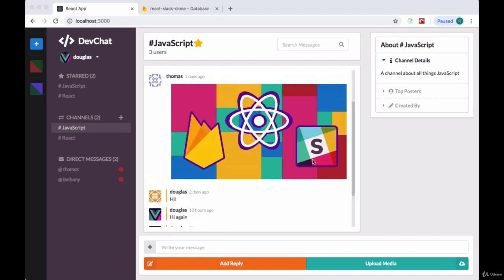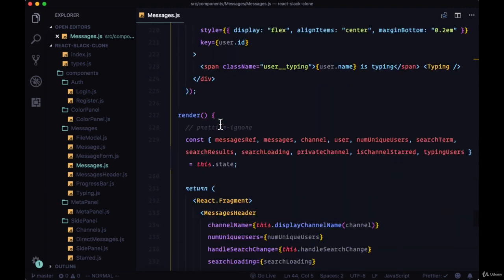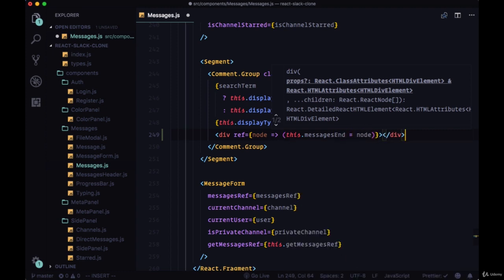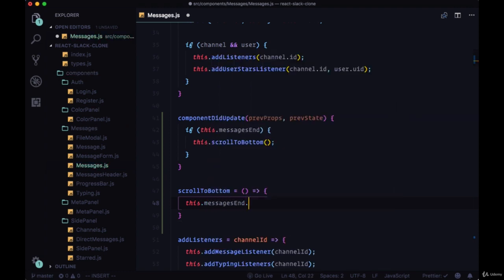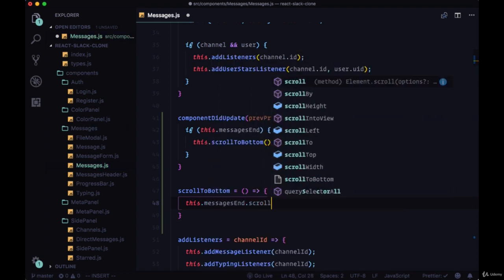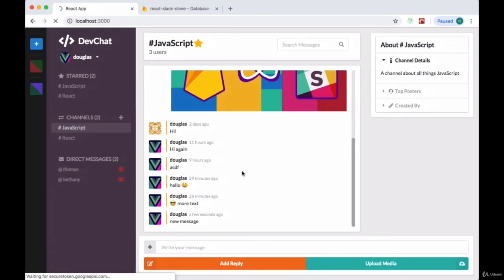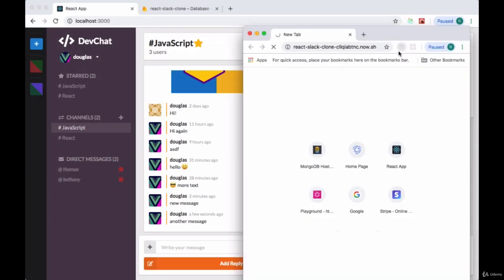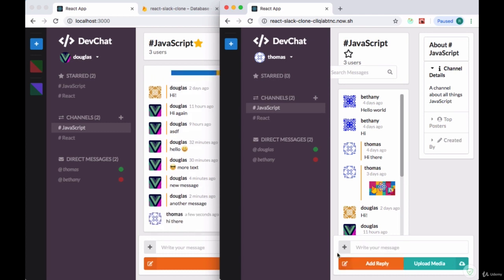Adding Emoji Picker, Loading Skeleton, Key Shortcuts Automatic Scroll to Bottom upon New Message